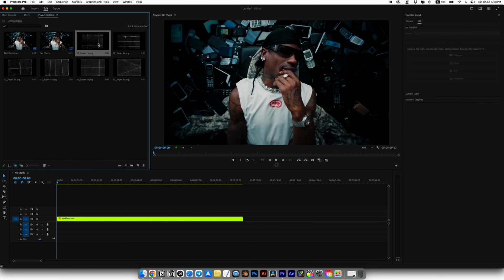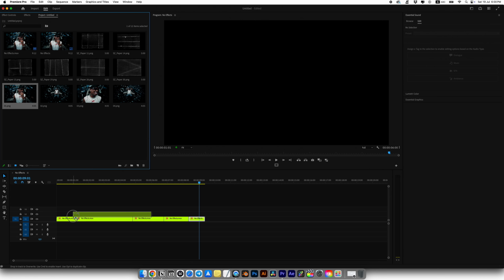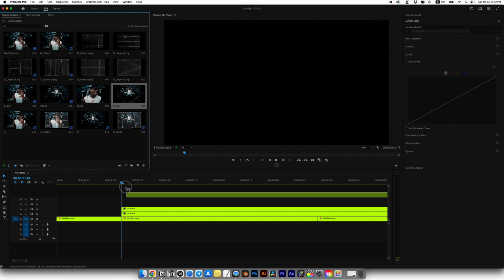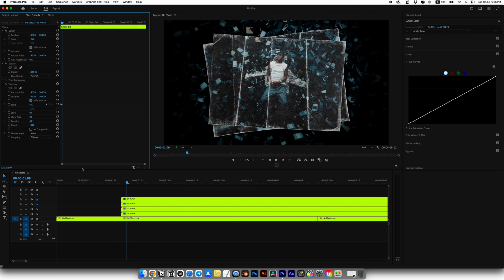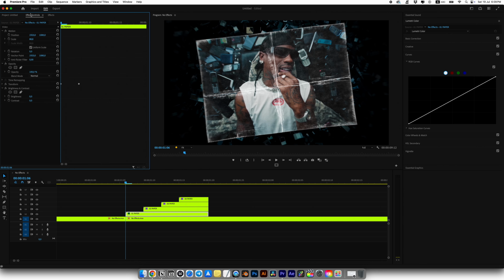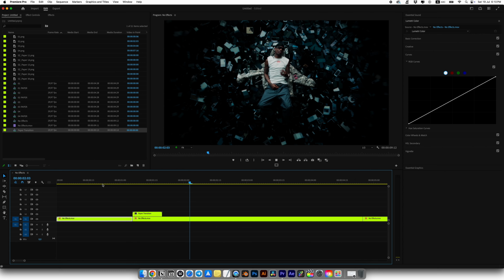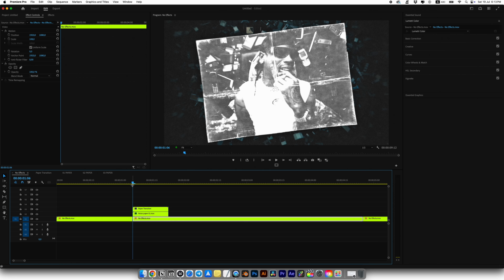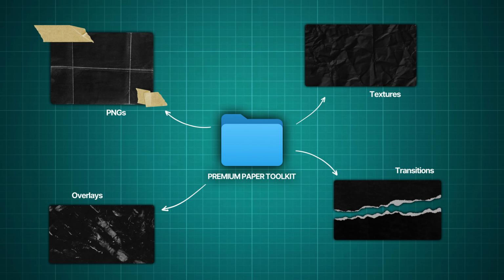Create THIS PERFECT PAPER TRANSITION | Premiere Pro Tutorial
In this video we'll create this PERFECT Paper Transition in just a few minutes using Premiere Pro.

Feel free to use timecodes:
0:00 Intro
0:20 Start Creating
09:07 Our Paper Asset
09:29 End